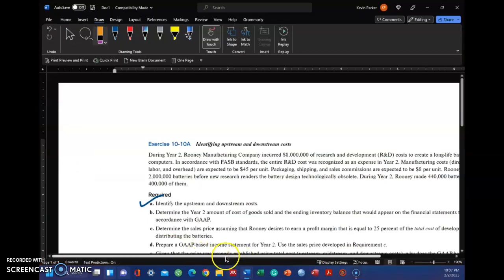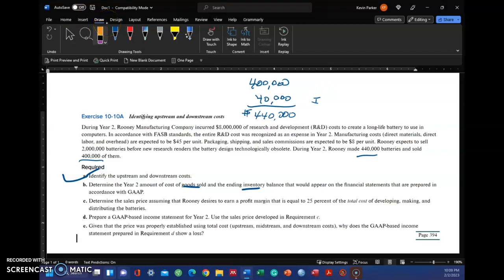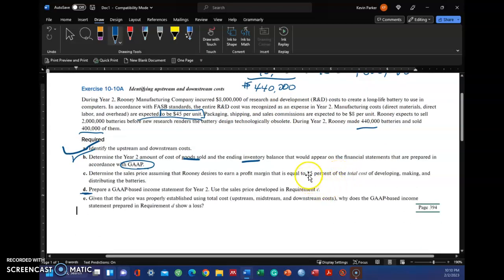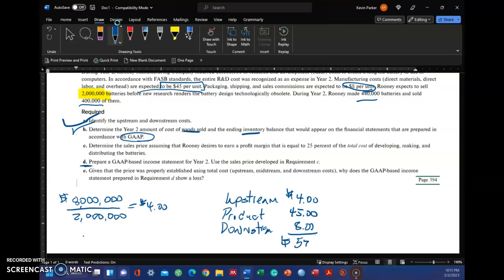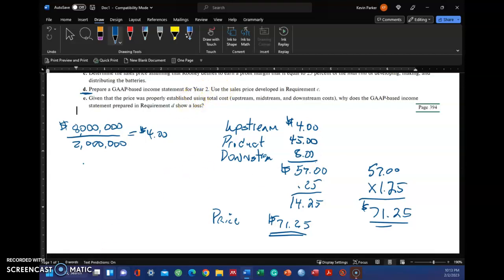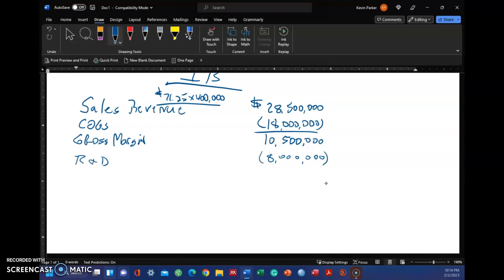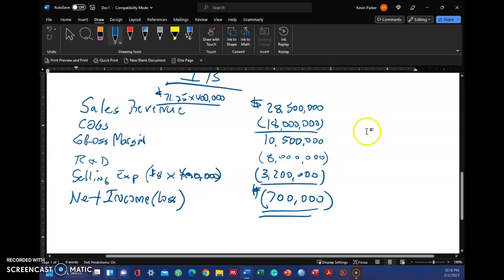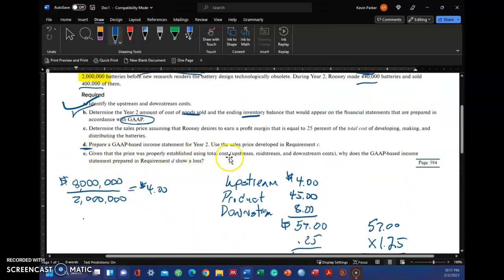ACCT 717 E10-10A Video Tutorial